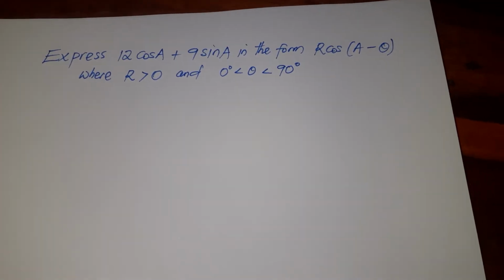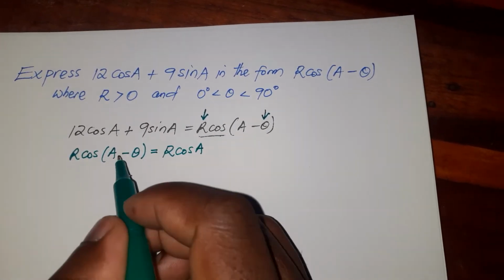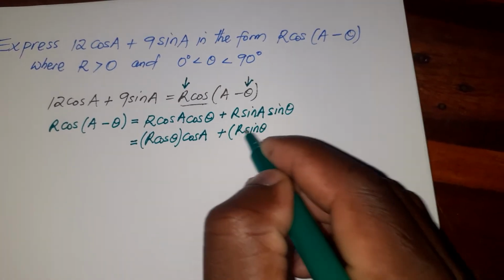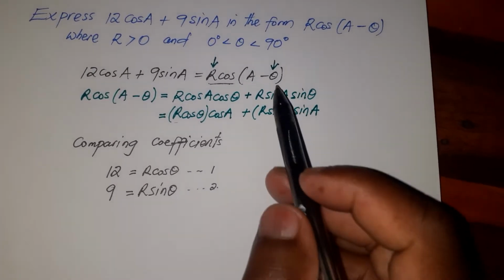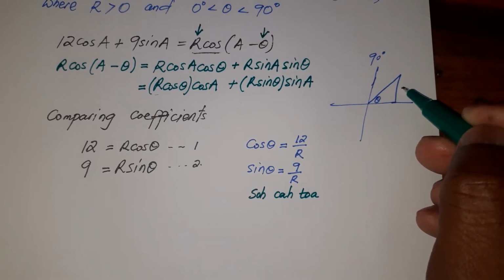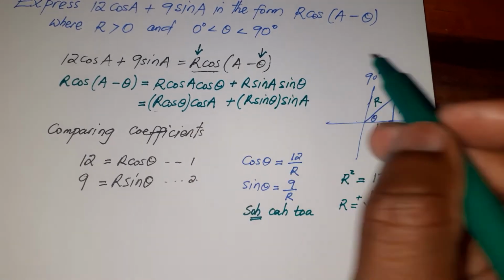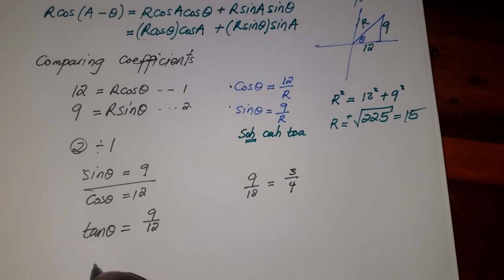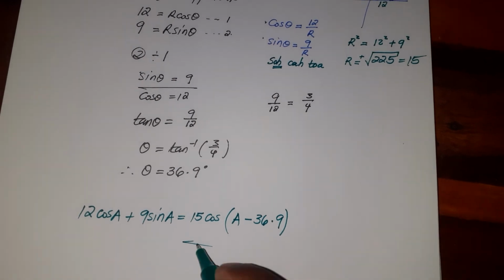Express 12Cos(A) + 9Sin(A) in the form Rcos(A - theta)